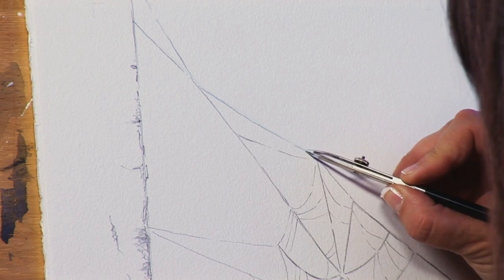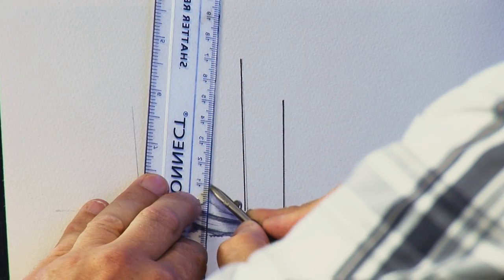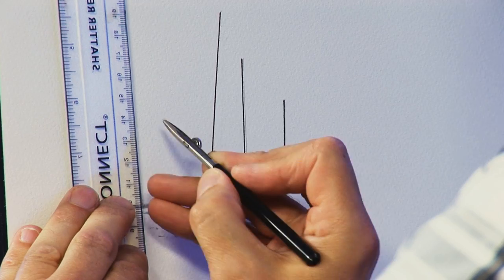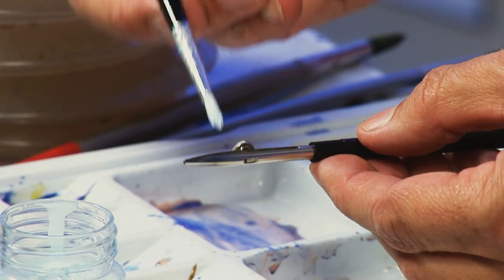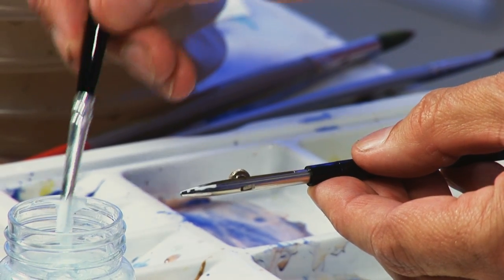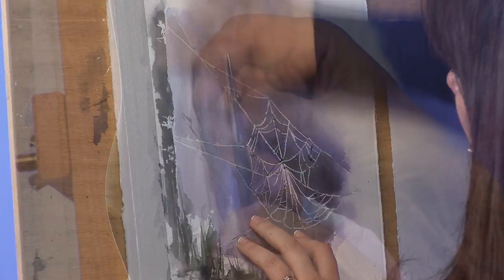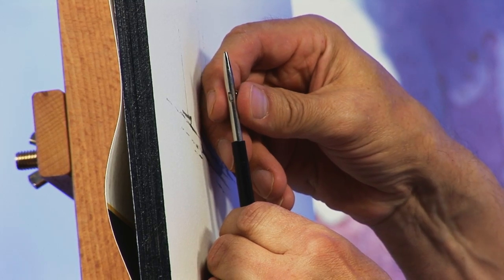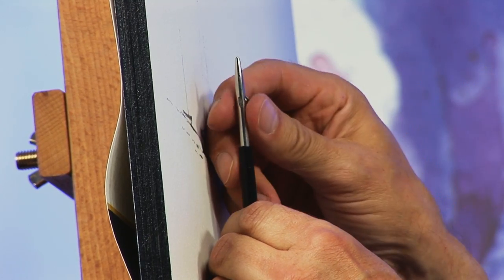SAA Ruling Pen